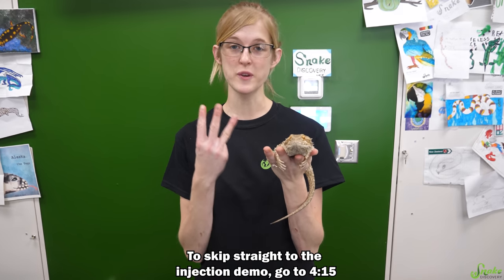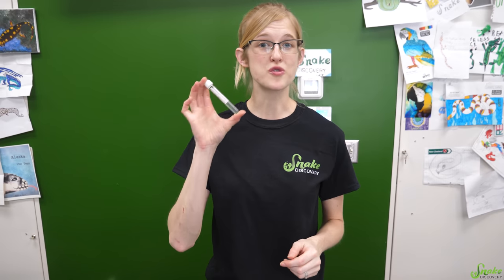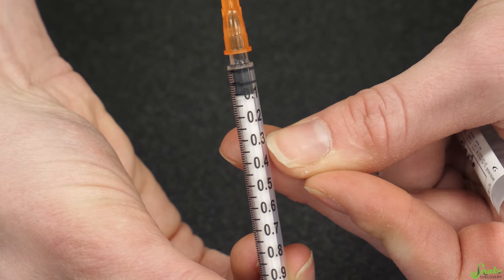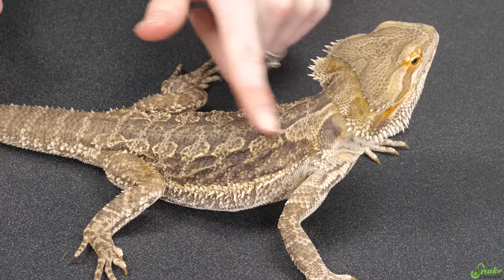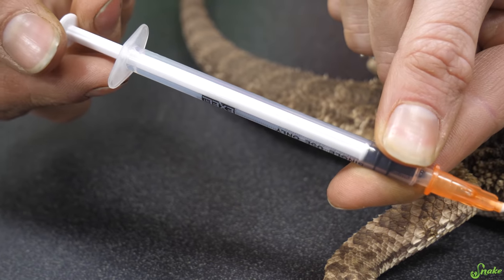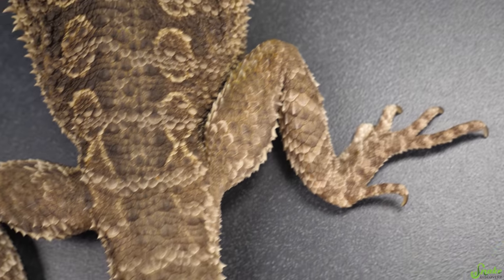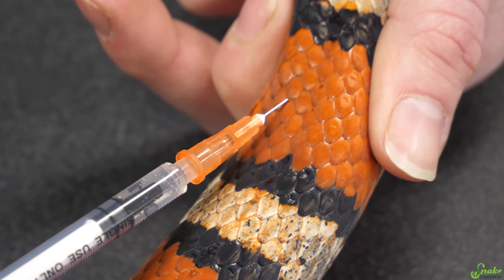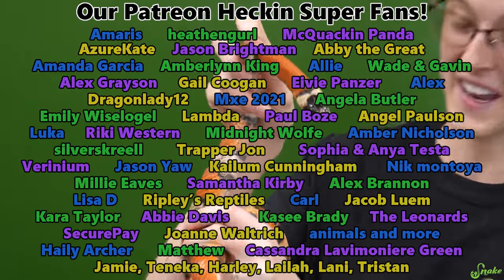How to give Injections to Snakes and Lizards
Today we discuss the different types of medical injections given to reptiles, and show you how to administer them correctly. Included are the topics of drawing medical dosages, acceptable injection sites on lizards and snakes, proper injection procedure, and what to do afterwards.